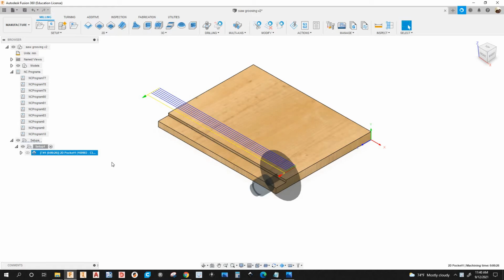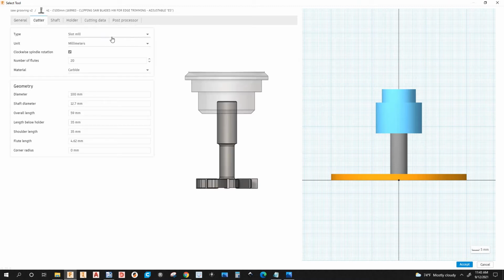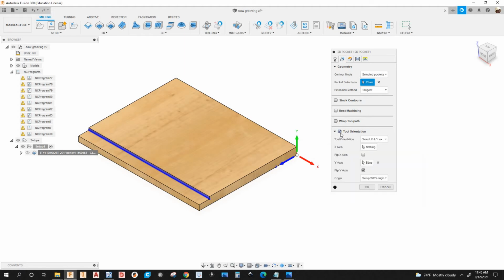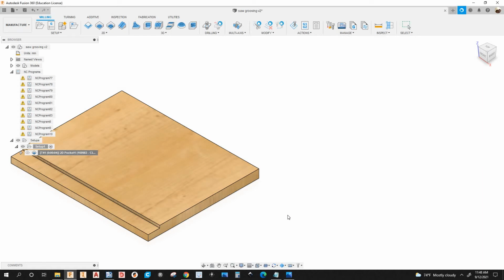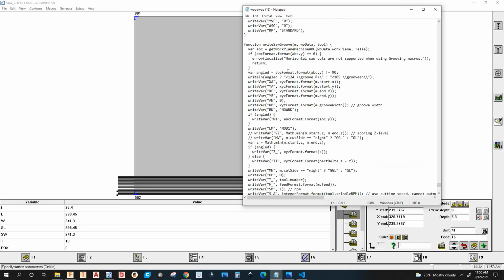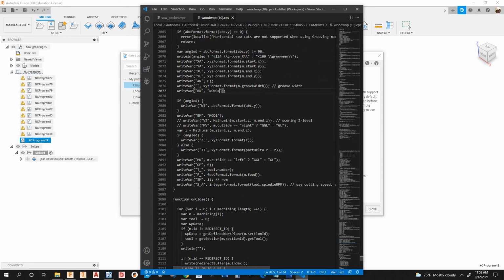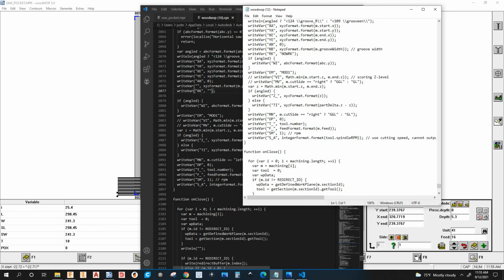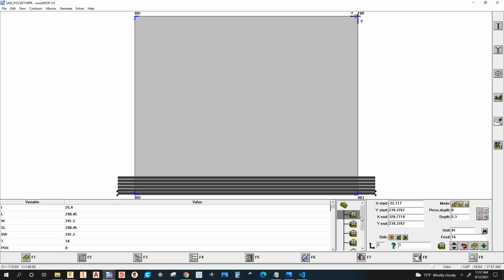Fusion 360 to Woodwop. SAW GROOVING IN FUSION 360.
In this video i am going to show you how to program a part using a saw blade for a Homag/Weeke cnc machine.